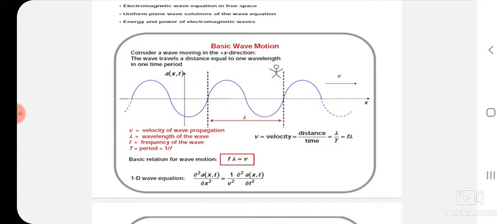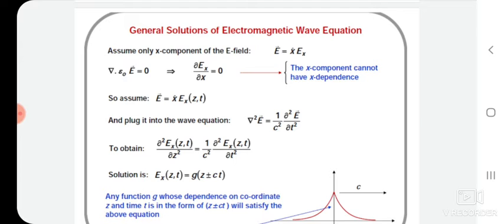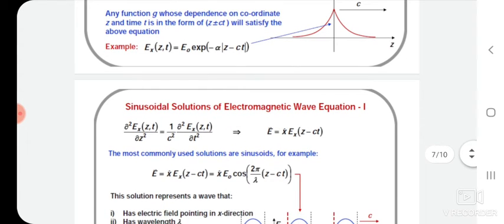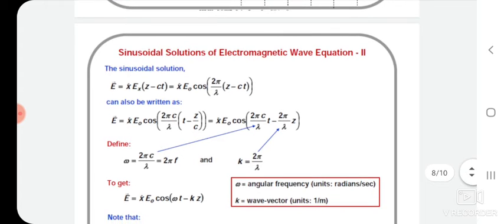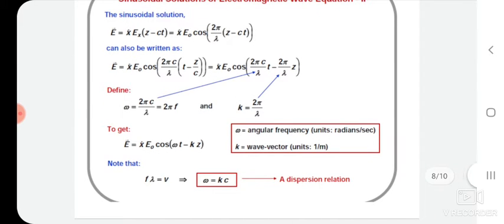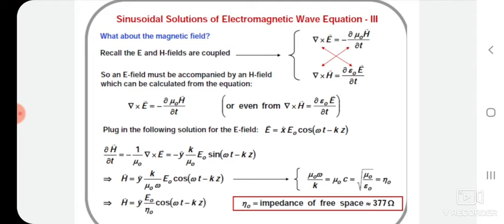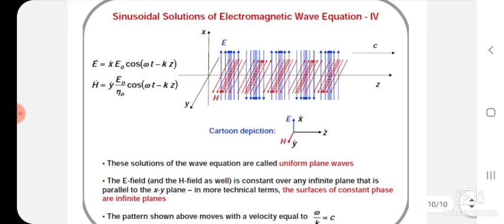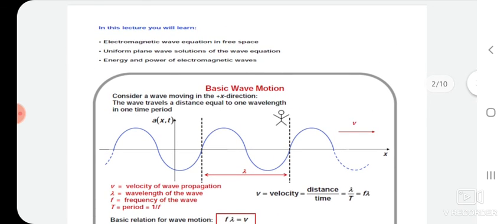Mr. Anil T. Kyadampure, Assistant Professor, Dept of Physics, Sanjeevanee Mahavidyalaya Chapoli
B.Sc. Second Year, Semester- III
Electromagnetic Theory, Paper number- VII
Electromagnetic Wave Equation in Free Space